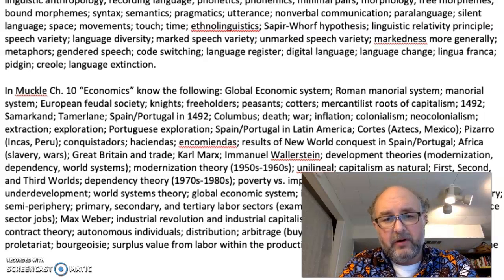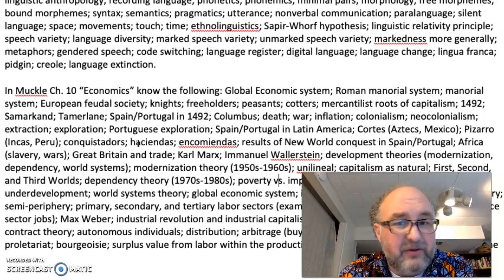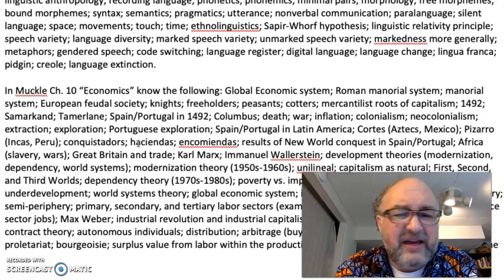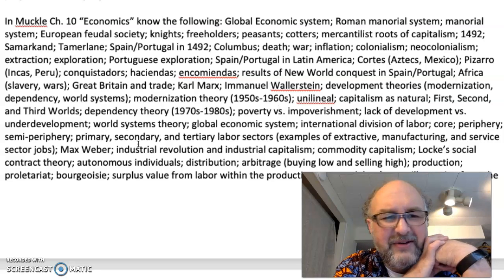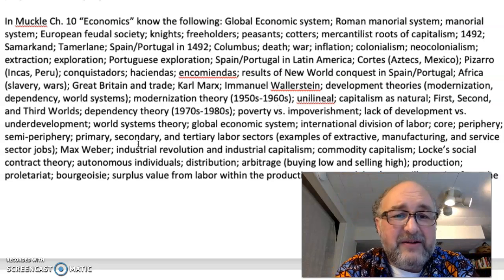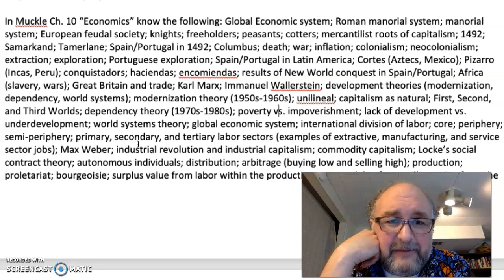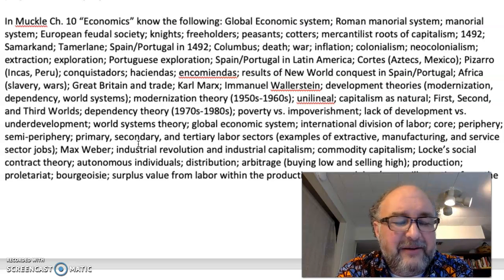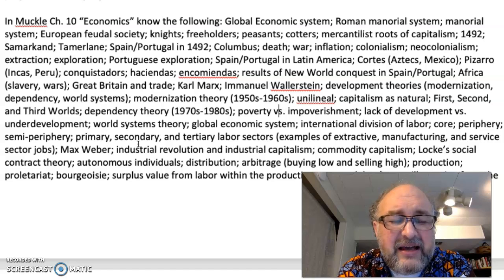155 Final Review Part 4